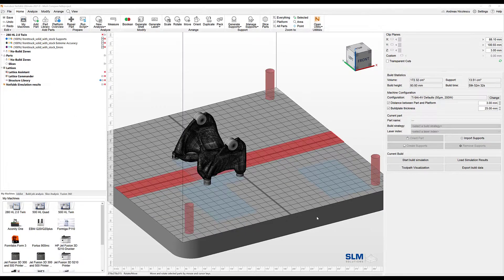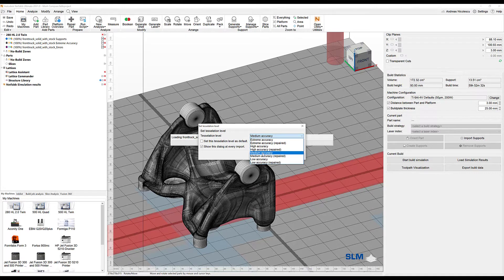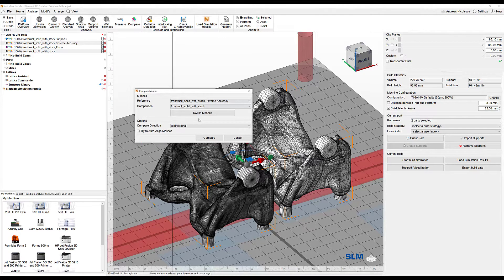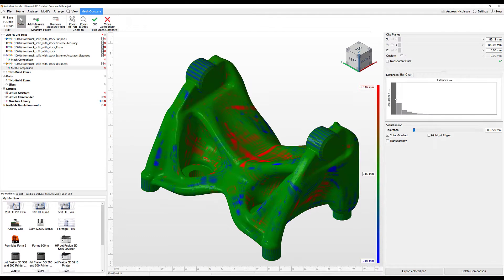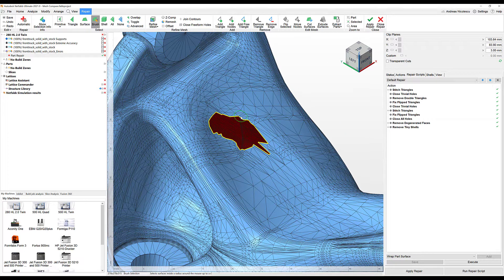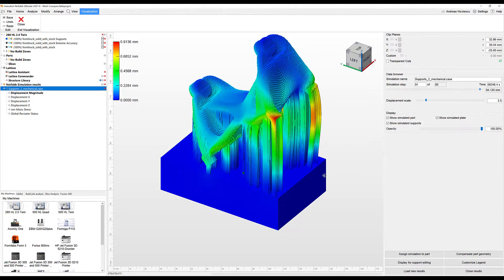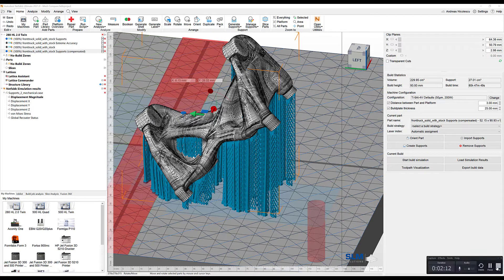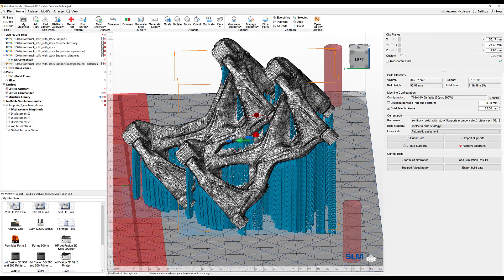Netfabb Tutorial: How to compare similar Meshes using Netfabb 2021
In this video we will demonstrate 3 workflows where comparing mesh could be beneficial while preparing models for 3D printing  and how to perform such tasks using Autodesk Netfabb 2021.